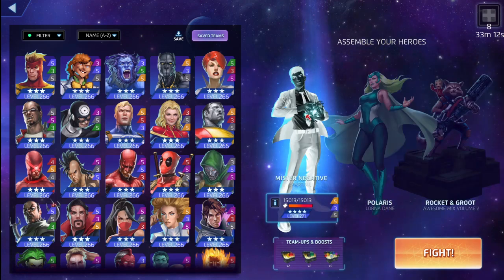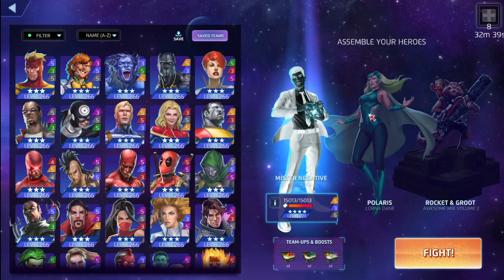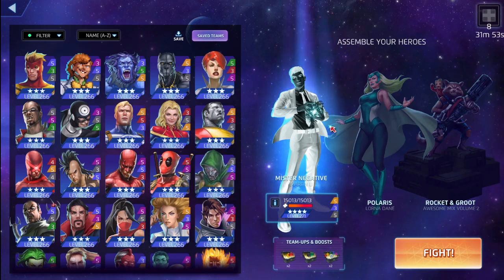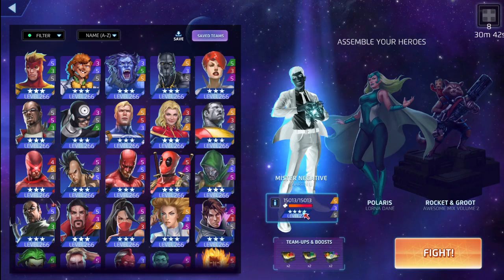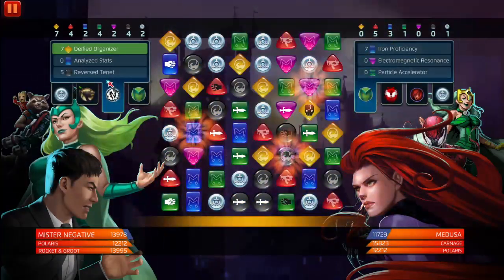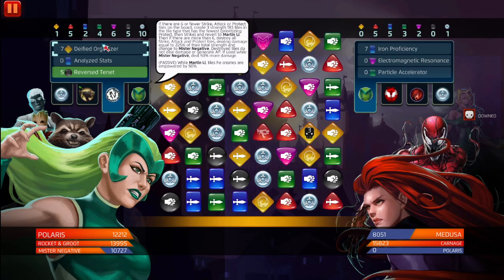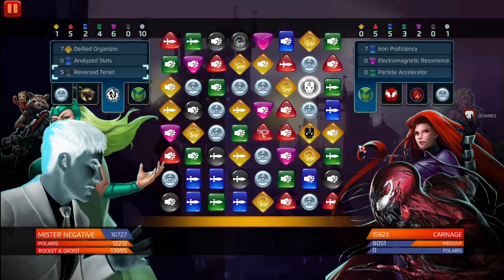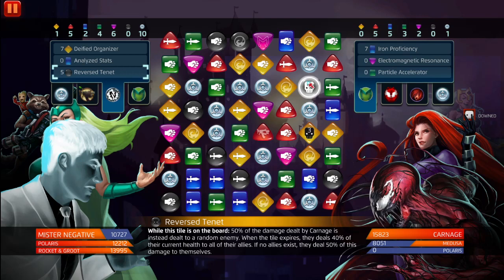Marvel Puzzle Quest: PVP SIMULATOR WITH MR.NEGATIVE | POLARIS | 4-ROCKET&GROOT